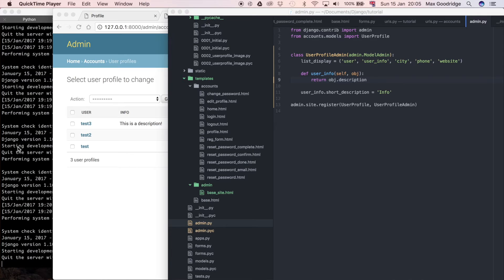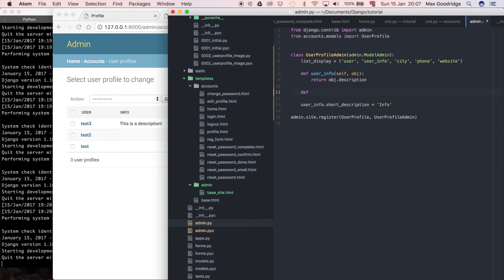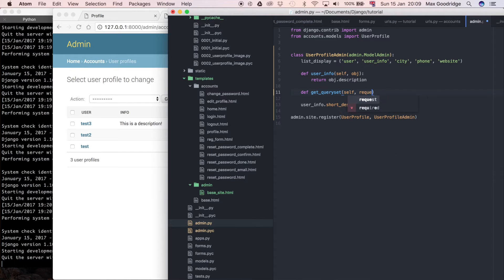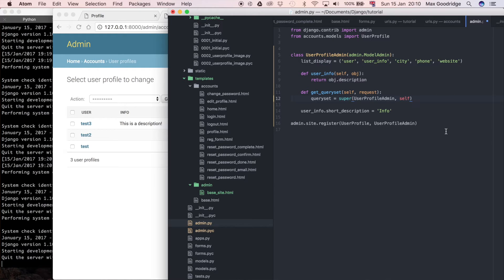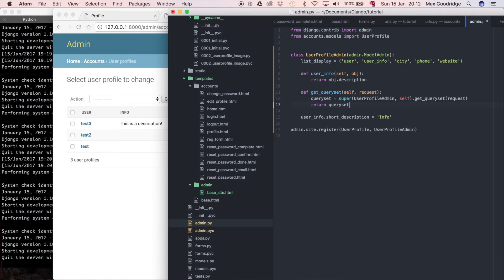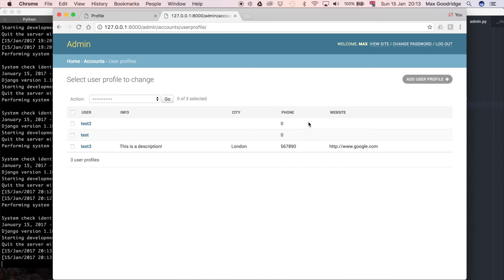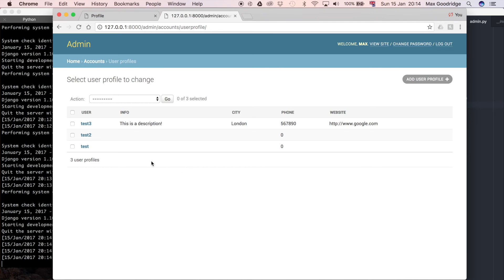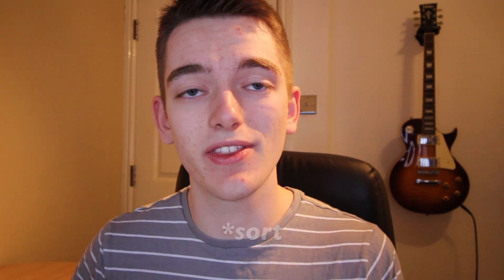How to Customise Object Sort Order in Django Admin Pages (Django Tutorial) | Part 39